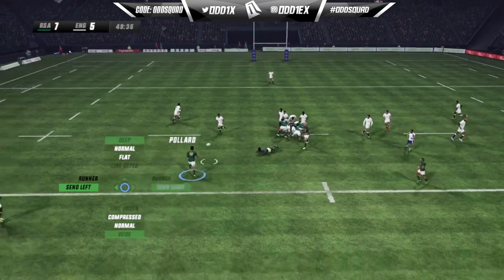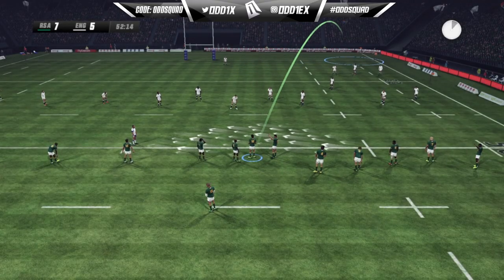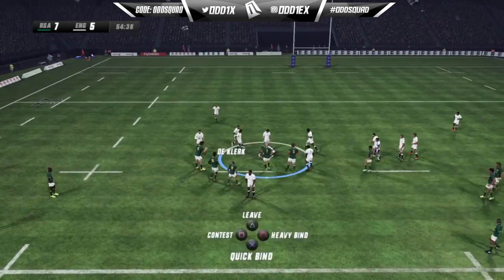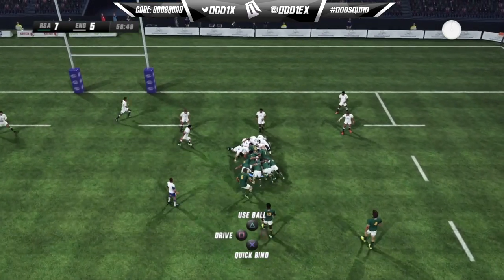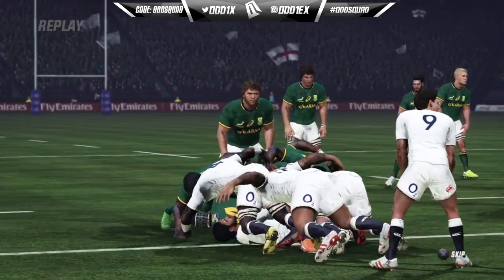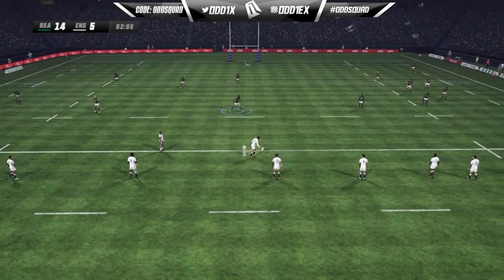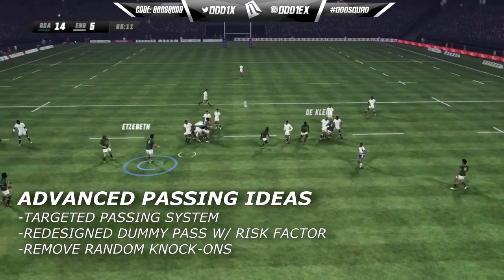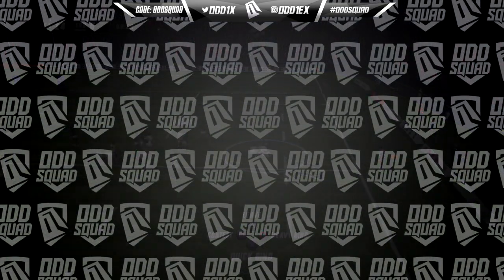RUGBY CHALLENGE 4 IDEAS PT.2 (PASSING)